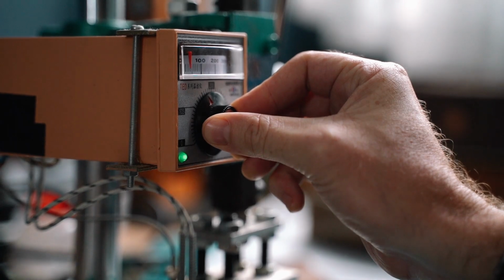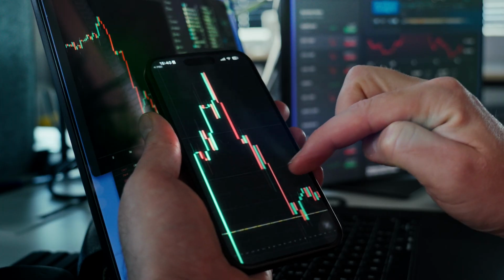Canadian Investing 101: The Primary Canadian Investment Accounts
Congratulations on making it to episode 3 of 3! The Canadian Investing 101 series is officially finished. I want to say thank you and good luck to everyone who completed this series. I hope the content was helpful and informative!